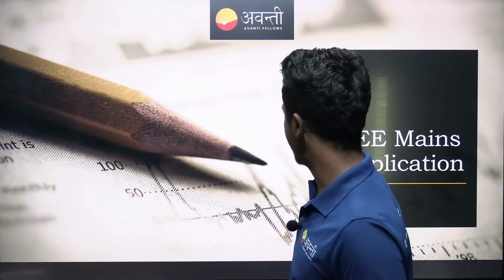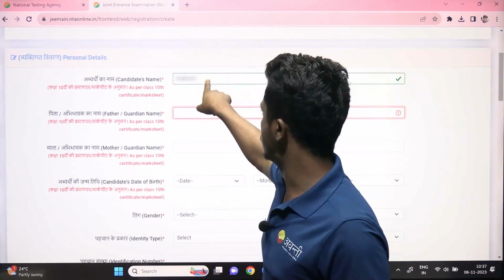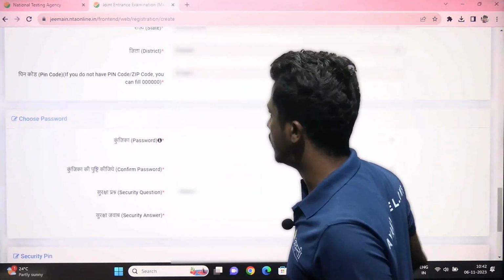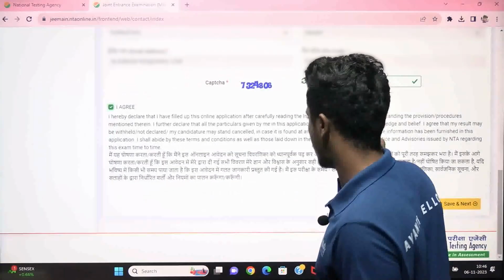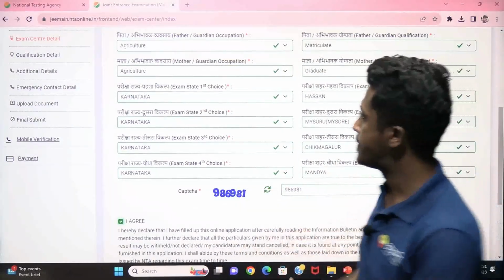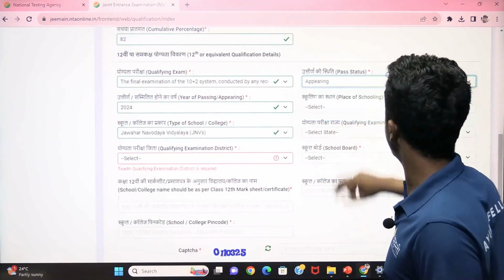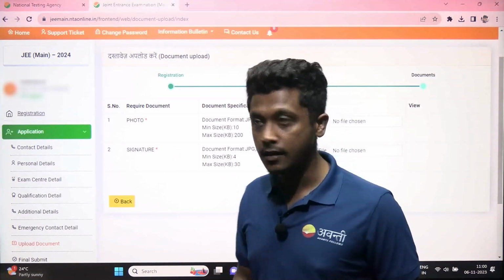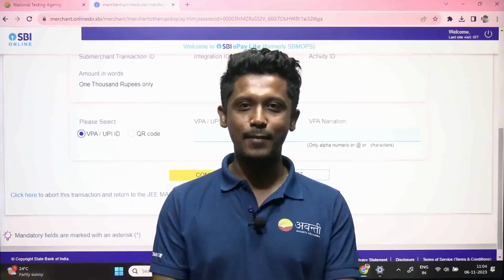JEE MAINS APPLICATIONS PROCESS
JEE Main application process video